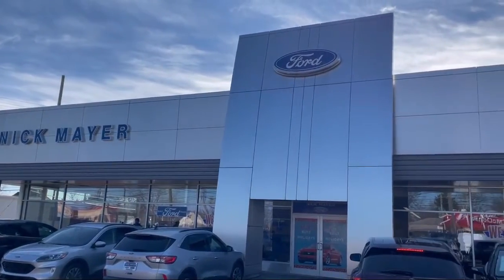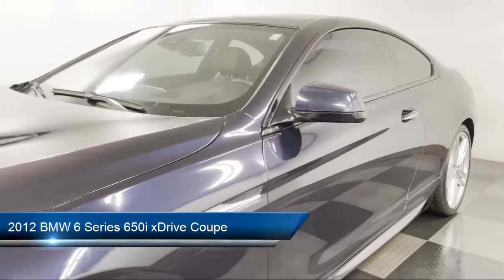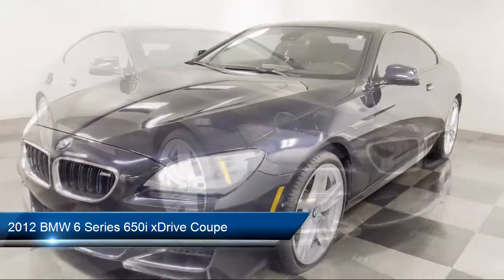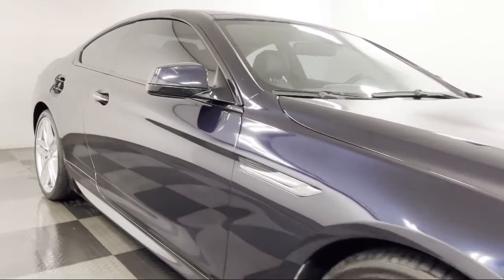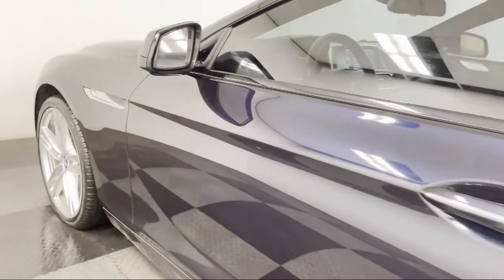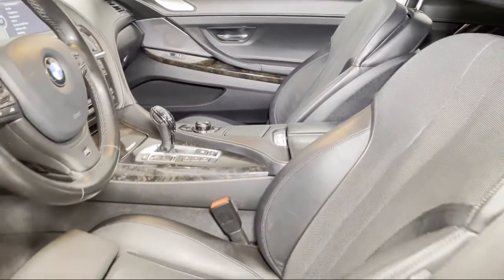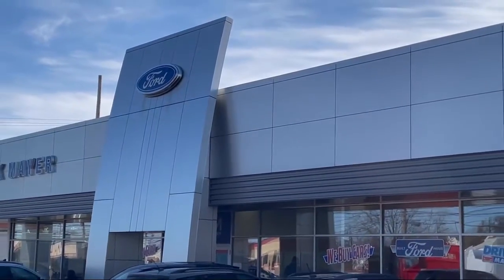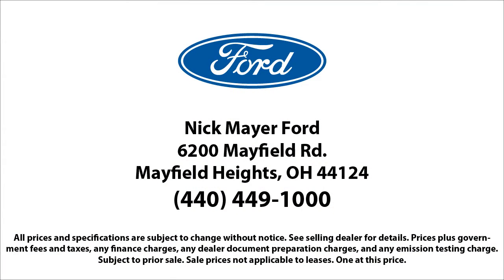2012 BMW 6 Series 650i xDrive Coupe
2012 BMW 6 Series 650i xDrive Coupe - Stock Number: 3043P - VIN: WBALX5C59CC893864.